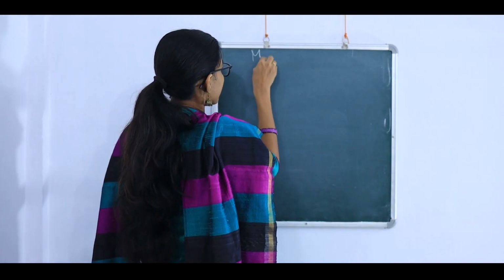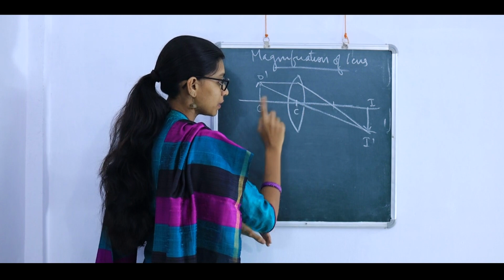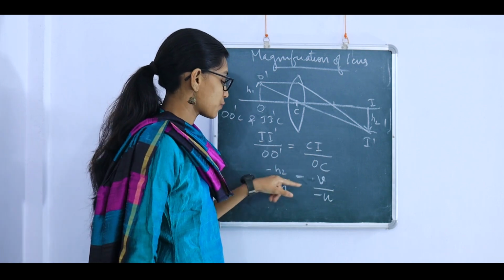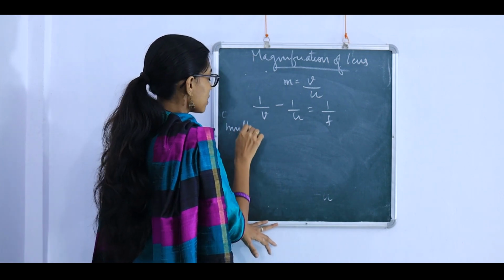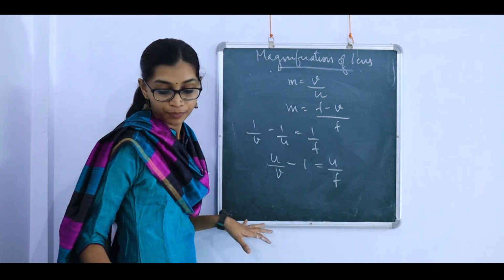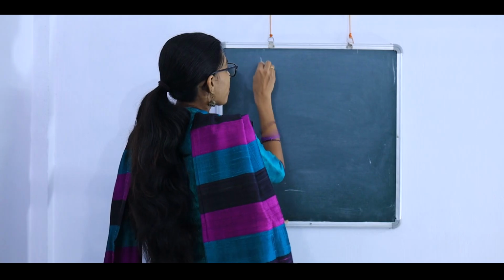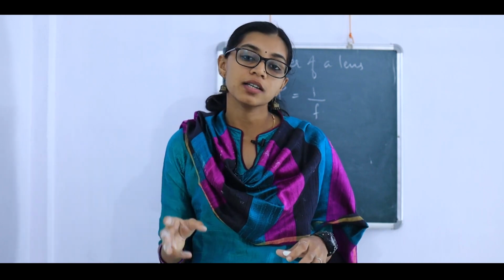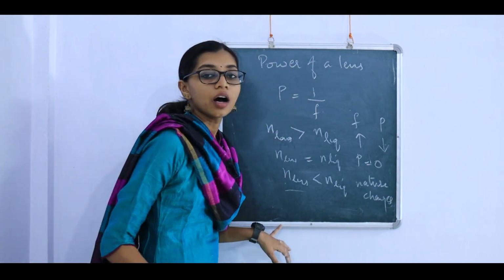Class 12 Physics: Magnification of lens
Lecture by Anisree C R, MScEd